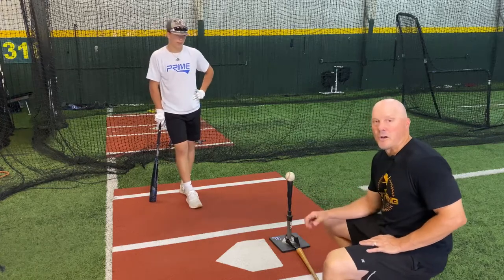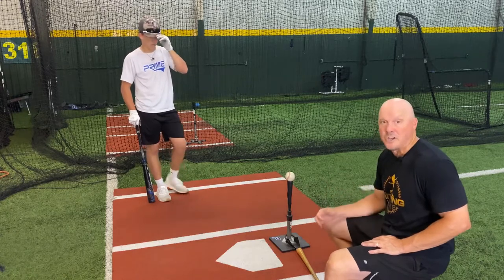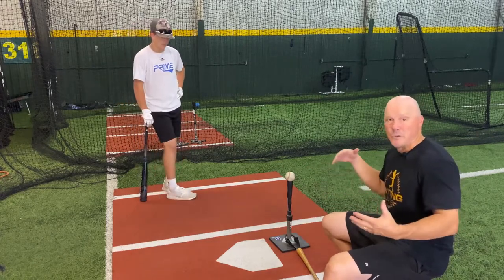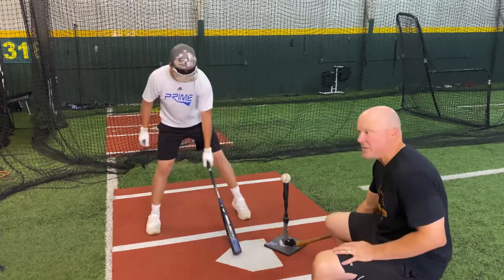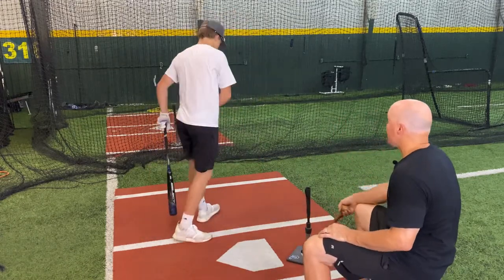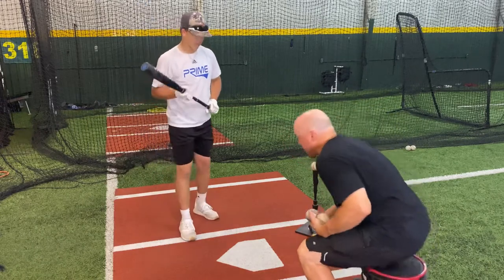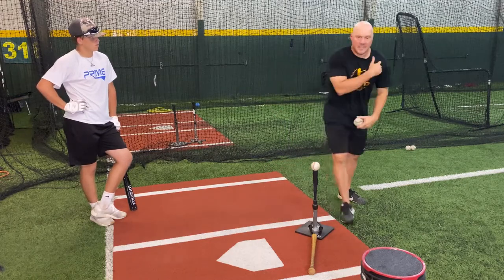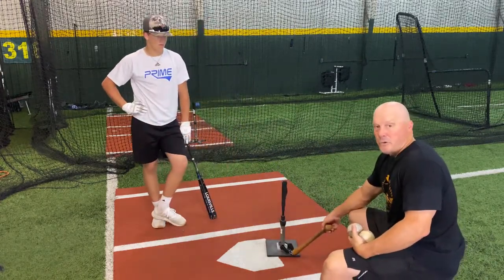New baseball hitting drill (hitting links)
🚨NEW DRILL ALERT🚨

Coach Rick Prieto is a mad scientist 🥼

Coach Rick Prieto delivers another great drill for developing adjustability and a game ready swing

Hitting instructors have to be master architects constantly creating environments with appropriate constraints for players to explore, adapt, and emerge better hitters.

If you’re tired of the same cookie-cookie drills, then come checkout our innovative training system.  Our system consist of over 80 drills, 60 rotational movement exercises, 40 corrective exercises, numerous vision and approach drills

Link in our page

Sign up for our online-based hitting and movement training